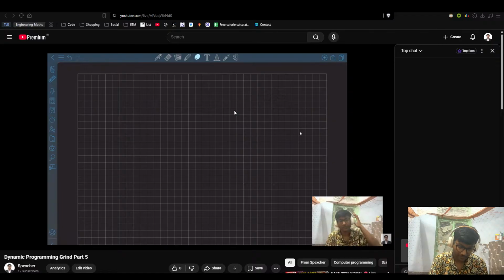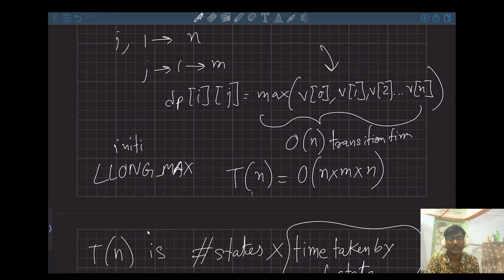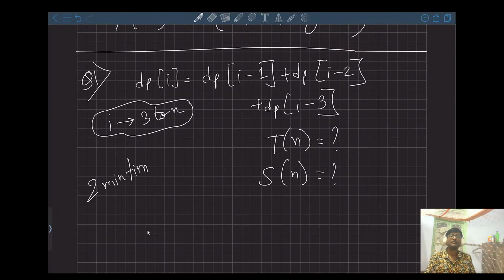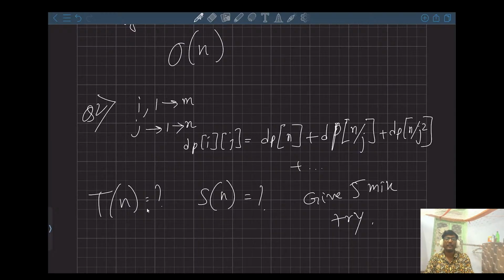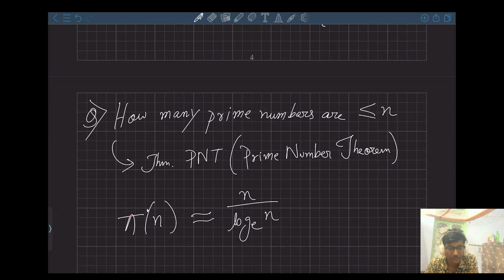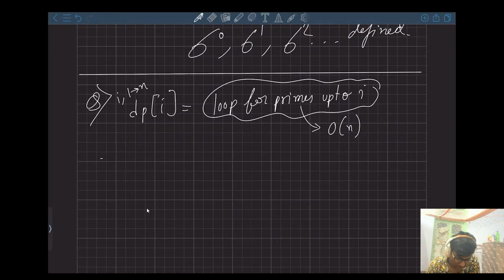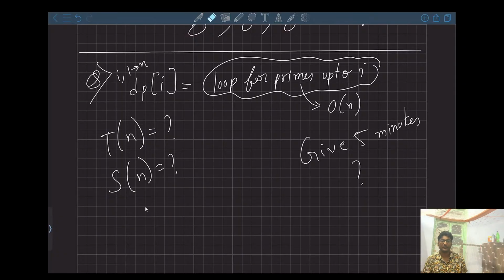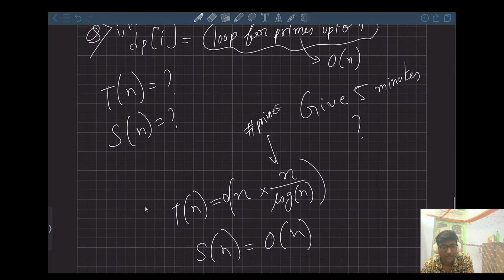Dynamic Programming Grind Part 5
Join me on Dynamic Programming Grind Part 5

No shortcuts.
No skipping.
Just pure problem solving, concepts, and consistency.

📌 In this series, you’ll get:

Structured CP roadmap (beginner → advanced)
Concept clarity + intuition
Handpicked problems
Templates & patterns
Real problem-solving mindset

If you’re serious about CP, placements, or GATE prep — this channel is for you.

Let’s build this journey together 💪

💖 Support the Journey (Optional):

UPI
gourabmodak28092003@oksbi